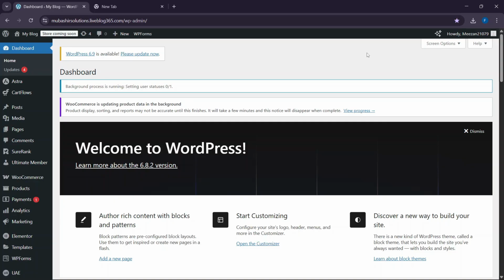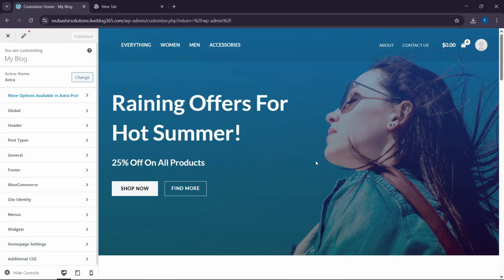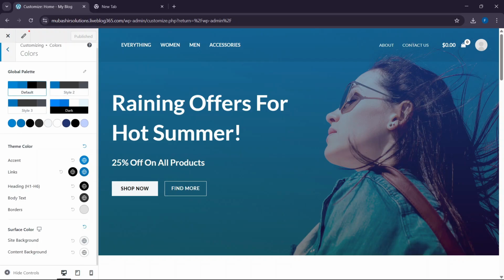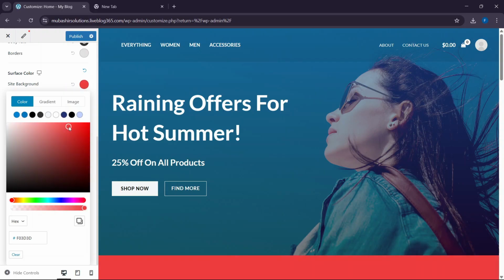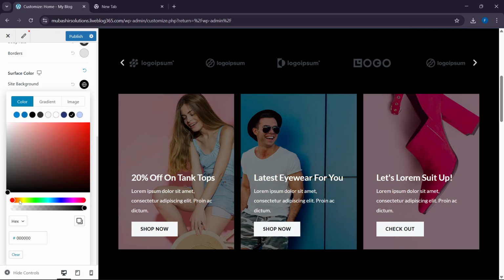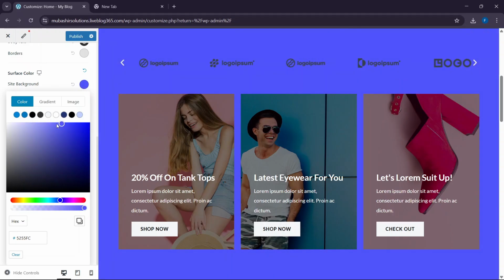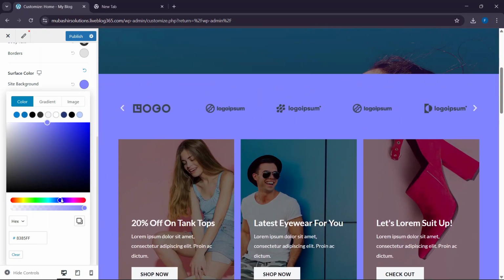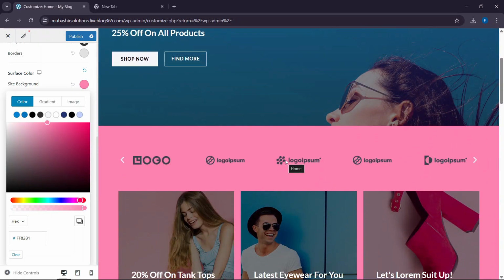How To Change The Color of Wordpress [2026 GUIDE]